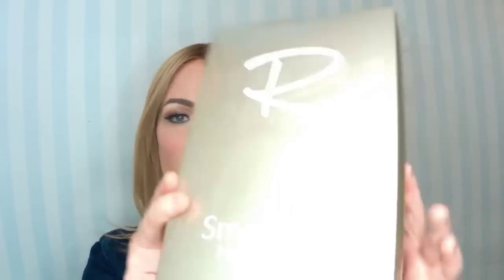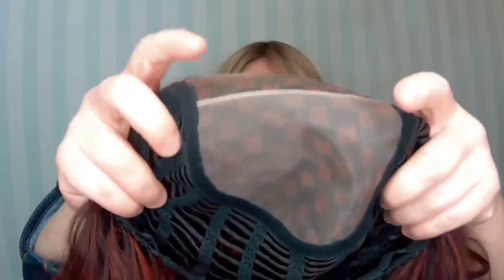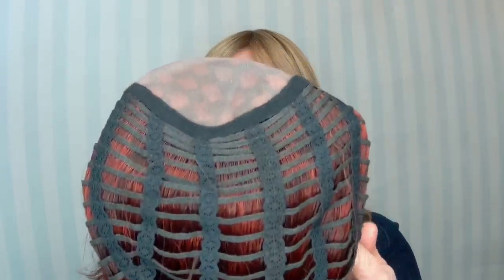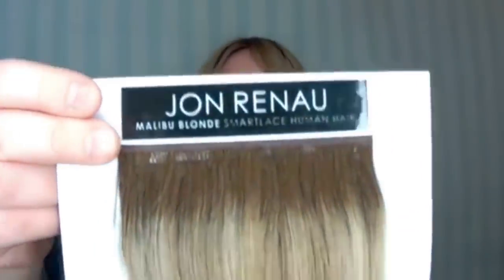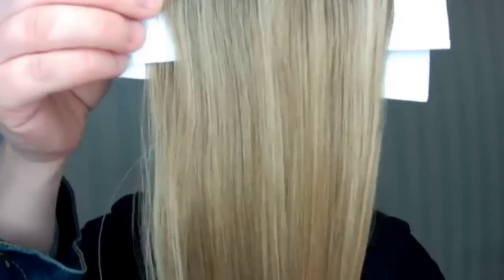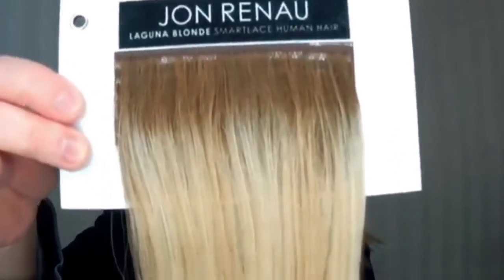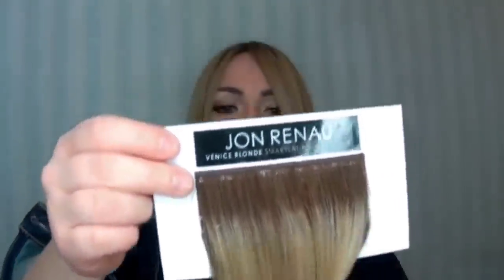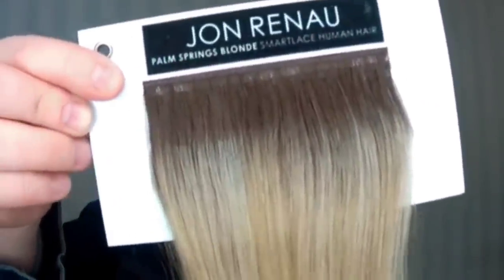New! Jon Renau CALIFORNIA BLONDES in HUMAN HAIR! + Sienna HH Wig Close Up!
Yayy! Who has been waiting to see, hear, and try the new Jon Renau California Blondes in Human Hair?! ✋✋✋ Launching in a few days, Malibu, Laguna, Venice, and Palm Springs Blonde in Human Hair! Gahhh! I wanted to show you a close up of the 4 shades using these extra large color swatches, and explain these colors in more detail. What one is your favorite?!

Also, I'm showing you the pretty SIENNA wig by Jon Renau in Malibu Blonde. I love this wig. I have this same style in the color Chocolate Cherry from last year! 👌 Human Hair is so fun and versatile. Style any way you want! And with Sienna's smart lace front and monofilament top, there is even more room to wear this hair in many different ways. Off the face, and with multi-directional parting... you can have so much fun, and wear her like you would your bio hair. This is a fantastic mid length style with soft remy human hair.

Sienna Wig:
Product Weight:  5.3 oz
Collection:  Smart Lace Front Human Hair by Jon Renau
Cap Size:  Average
Cap Construction:  Ready-to-Wear Lace Front, Monofilament Top
Hair Type:  Remy Human Hair
Approximate Length:  Front 8" | Crown 14.5" | Sides 13" | Nape 10.75"

California Blondes:
FS17/101S18 PALM SPRINGS BLONDE | Lt Ash Blonde w/ Pure White Natural Violet, Shaded w/ Dk Natural Ash Blonde
FS24/102S12 LAGUNA BLONDE | Lt Gold Brown w/ Pale Natural Gold Blonde Blend, Shaded w/ Med Brown
22F16S8 VENICE BLONDE | Lt Ash Blonde & Lt Natural Blonde Blend, Shaded w/ Med Brown
12FS12 MALIBU BLONDE | Lt Gold Brown, Lt Natural Gold Blonde & Pale Natural Gold-Blonde Blend, Shaded w/ Lt Gold Brown

OTHER SHADES MENTIONED:
12FS8 SHADED PRALINE | Light Gold Brown, Light Natural Gold Blonde and Pale Natural Gold-Blonde Blend, Shaded with Medium Brown
FS2V/31V CHOCOLATE CHERRY | Black/Brown Violet, Medium Red/Violet Blend with Red/Violet Bold Highlights
Was this video helpful? Please let me know!